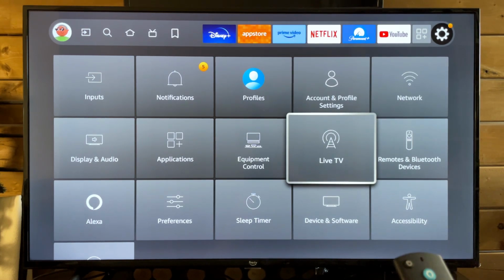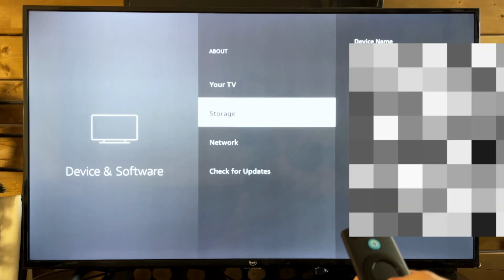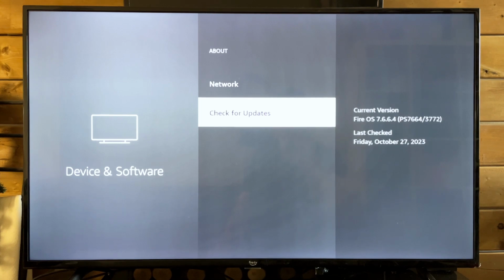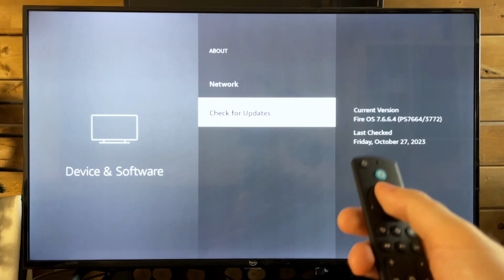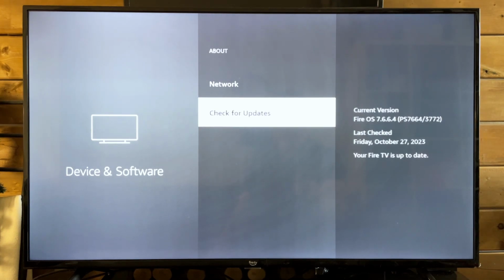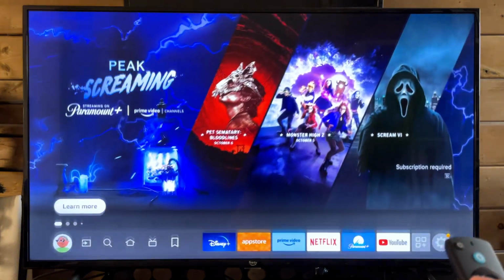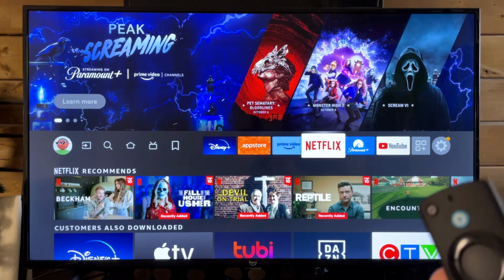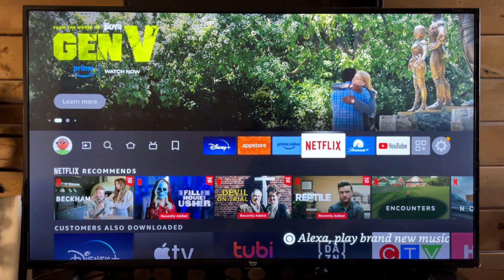Amazon Fire TV: How to Update to Latest Software & Fix Issues!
Do you want to know how to update your Amazon Fire TV to the latest software / firmware to fix things not working? In this video, I show you how to update your Amazon Fire TV to the latest version to ensure it is working properly and fix and bug/glitch issues.